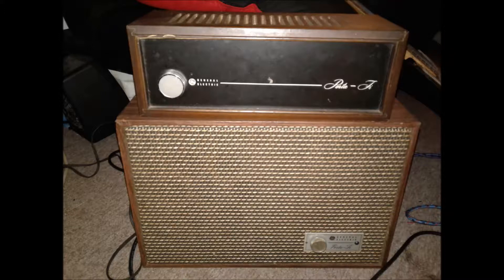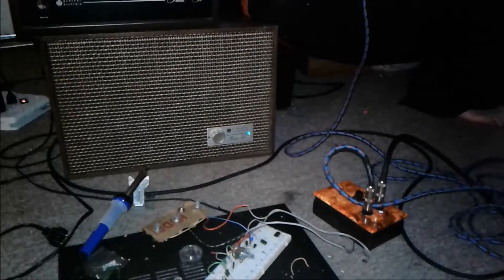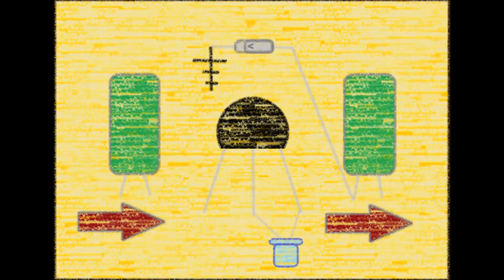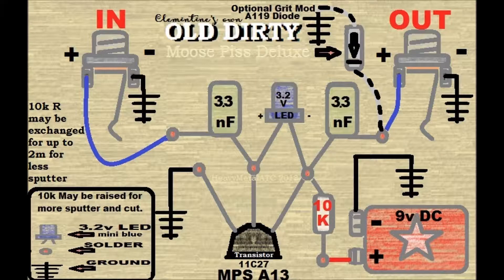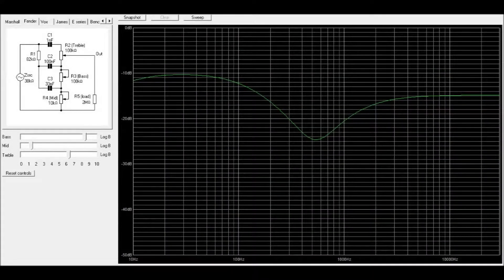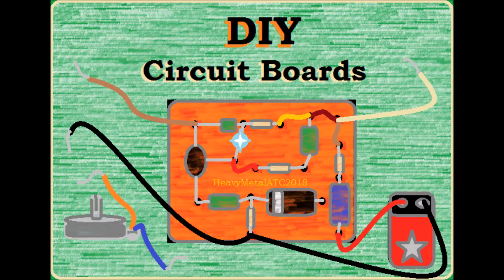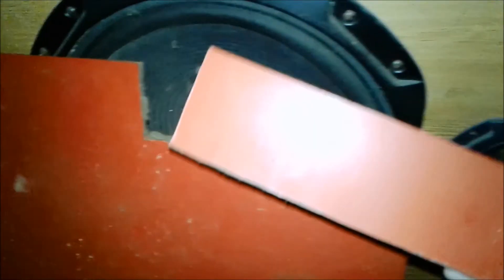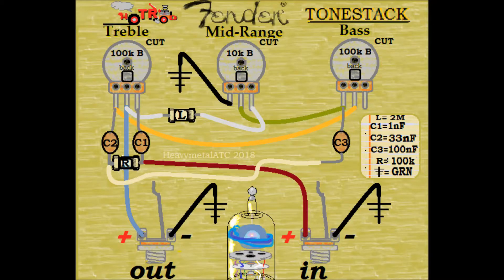1967 GE Wireless Hi-Fi to Guitar Amp Conversion Part 2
High Gain Pre-Amp and Tone Stack. DIY Circuit Boards
Second video in this series showing the conversion and customization of a Vintage General Electric Wireless Speaker system.
In this video we will take a look at designing a custom gain and tone circuit for this little amp. We will also talk about making DIY circuit boards.

O,MDProductions2018